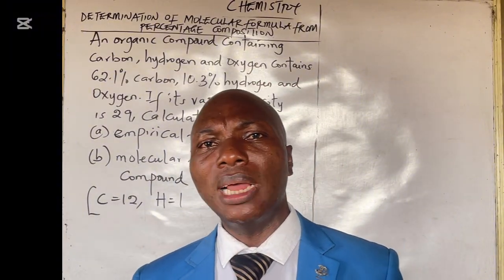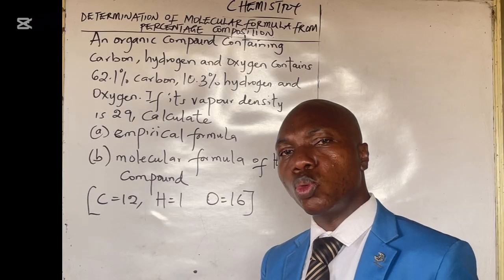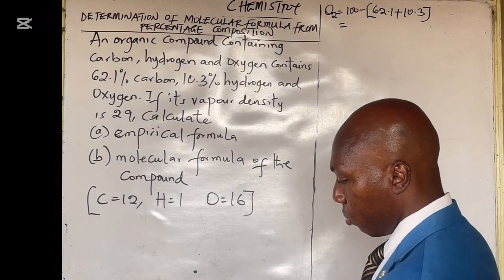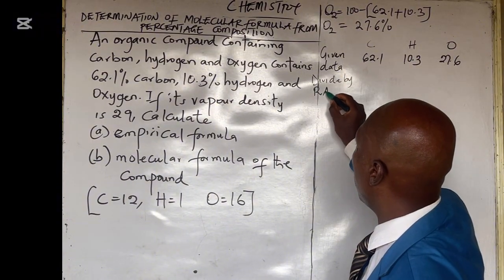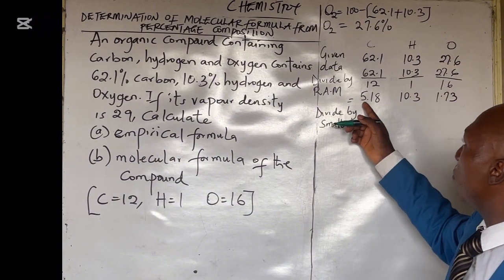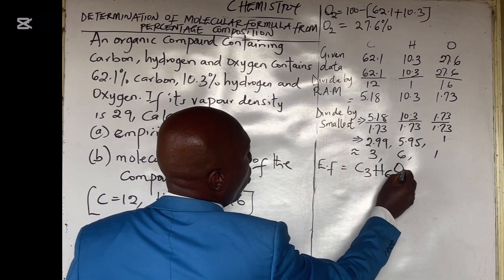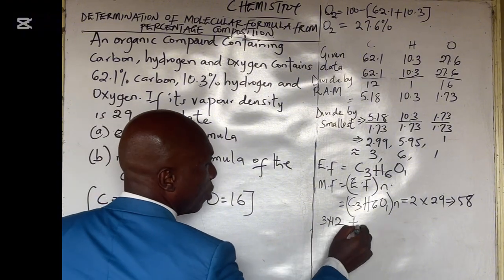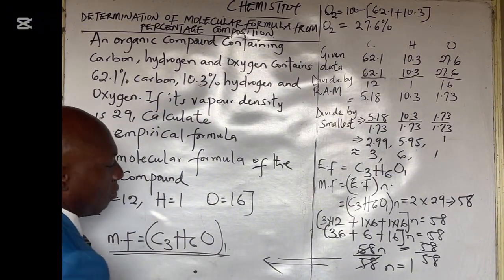TRICKS INVOLVING MOLECULAR FORMULA FROM PERCENTAGE COMPOSITION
ADDRESS : 4 MEGA OLABOSHINDE CRESCENT GBERIGBE ROAD IKORODU LAGOS